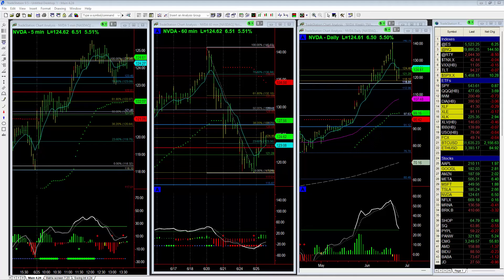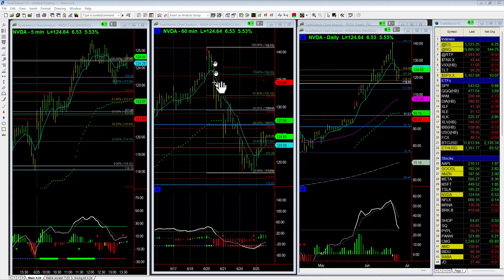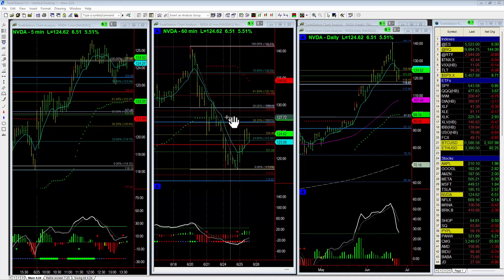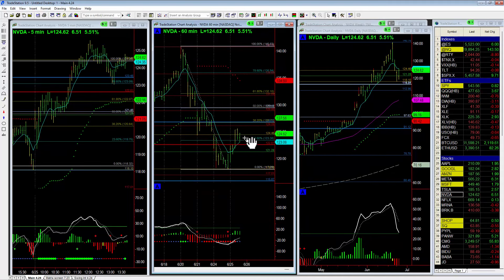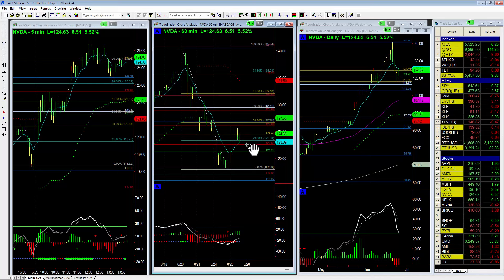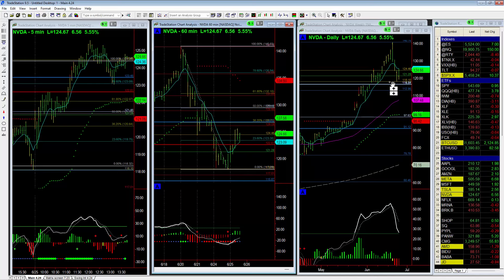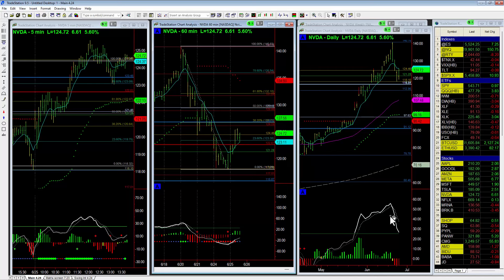How to play NVDA Bounce